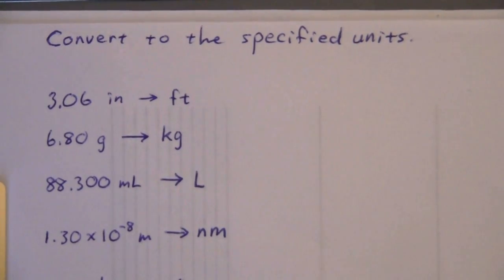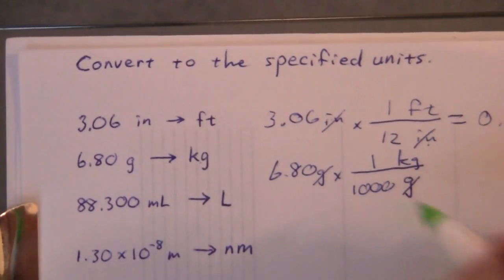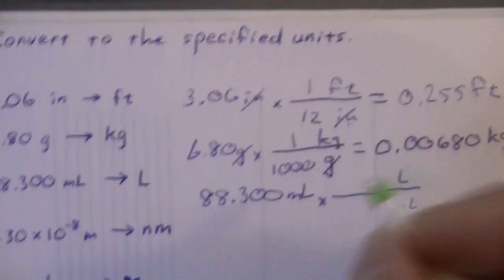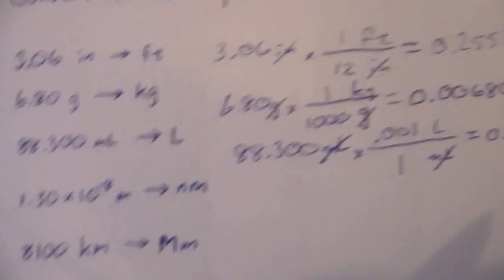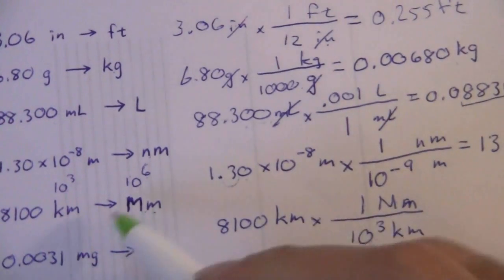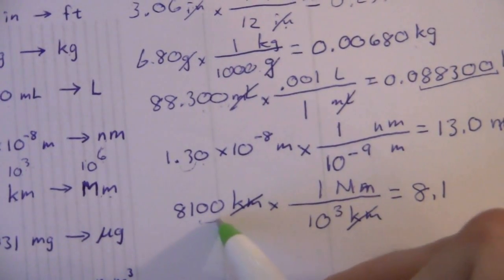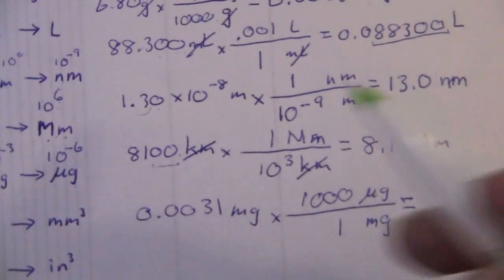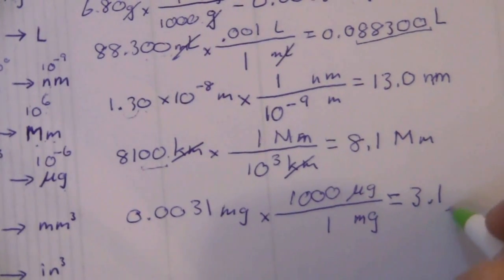#8 Simple Conversions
Practice with conversions.